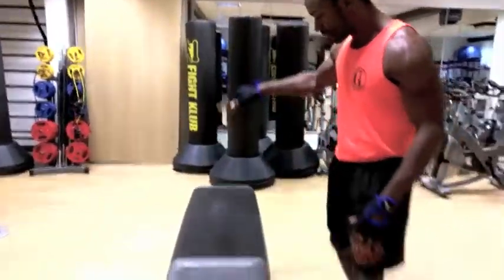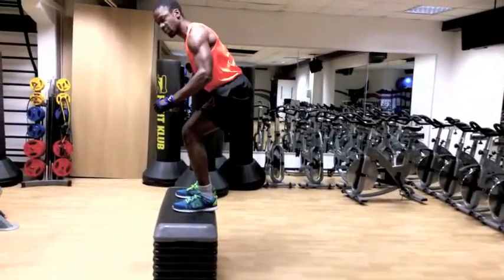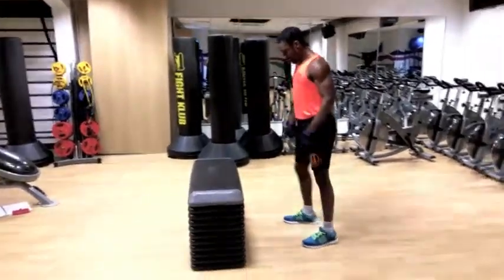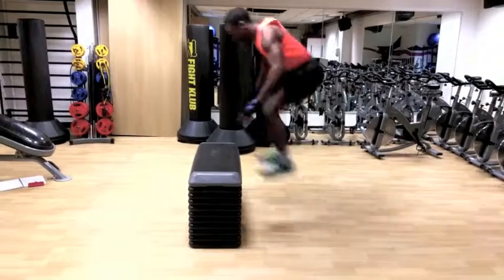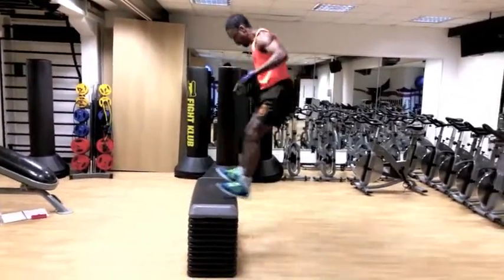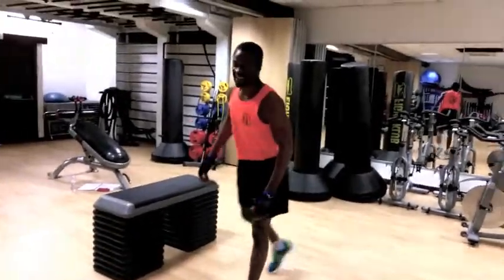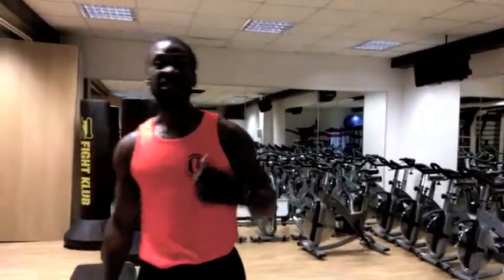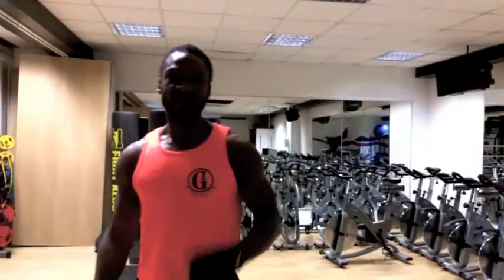Excellent Cardio Workout - Plyometric Box Jumps with Burpees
Plyometrics is a training technique designed to increase muscular power and explosiveness. Originally developed for Olympic athletes, plyometric training has become a popular workout routine for people of all ages, including children and adolescents.

Plyometric training conditions the body with dynamic resistance exercises that rapidly stretch a muscle (eccentric phase) and then rapidly shorten it (concentric phase). Hopping and jumping exercises, for example, subject the quadriceps to a stretch-shortening cycle that can strengthen these muscles, increase vertical jump, and reduce the force of impact on the joints.

This exercise is quite advanced and must be performed carefully and in stages. Warming up and stretching is also advised before attempting to perform the move.

Note: All information provided by Gymantix is of a general nature and is furnished only for educational/entertainment purposes only. No information is to be taken as medical or other health advice pertaining to any individual specific health or medical condition. You agree that use of this information is at your own risk and hold Gymantix harmless from any and all losses, liabilities, injuries or damages resulting from any and all claims.